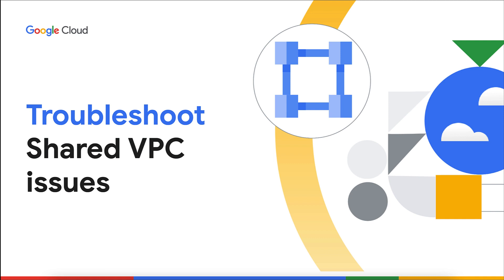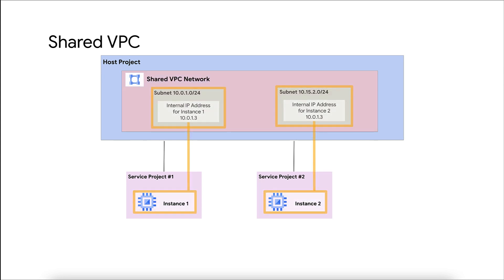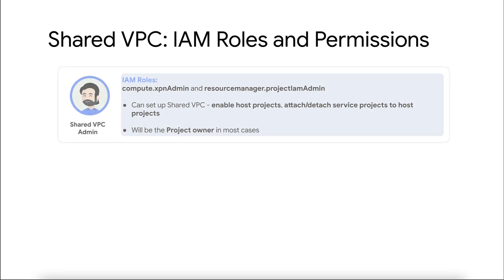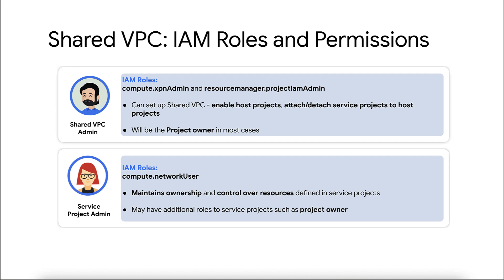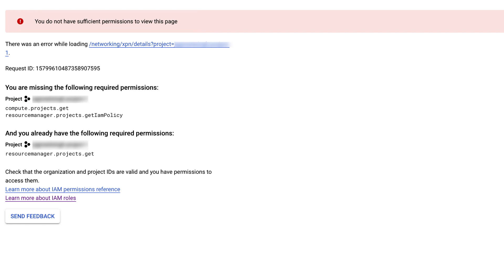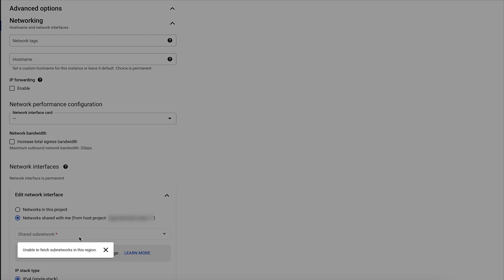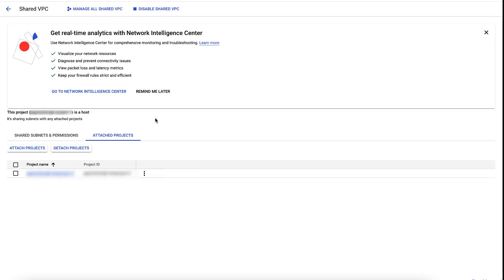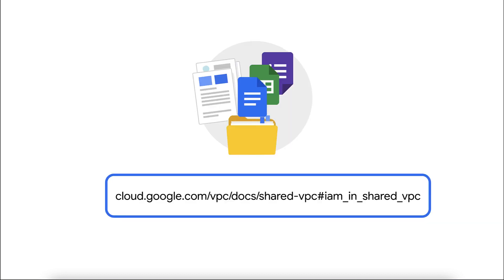Troubleshoot Shared VPC Issues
Are you getting any errors while setting up a host project in Shared VPC? Are you unable to detach a service project in Shared VPC? Would you like to learn how to troubleshoot and resolve Shared VPC issues?

In this video, we introduce you to Shared VPC concepts, IAM Roles and permissions required to create and manage Shared VPC projects. We will demonstrate how to troubleshoot the common Shared VPC issue that can occur while setting up the Shared VPCs, creating a VM or detaching a service project in Shared VPC while also highlighting the solution of the respective situations.

Chapters
0:00 - Intro
0:59 - Shared VPC: Security
1:17 - Shared VPC: IAM Roles and Permissions
2:24 - Scenario #1: Troubleshoot and resolve permission errors during setting up Host project
3:05 - Scenario #2: Troubleshoot and resolve access issue during creation of VM
3:35 - Scenario #3: Troubleshoot and resolve issue with detaching service project